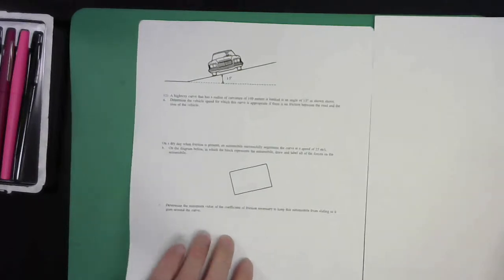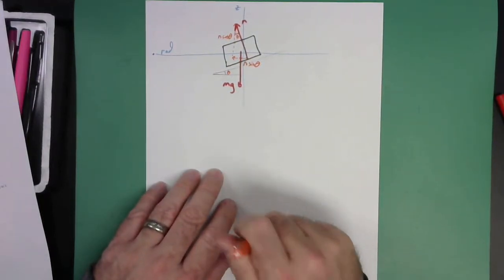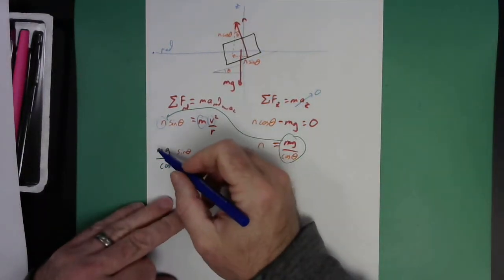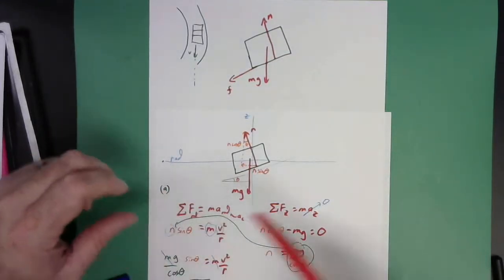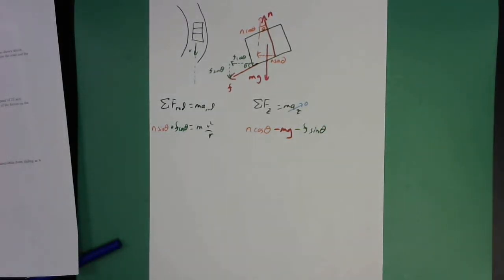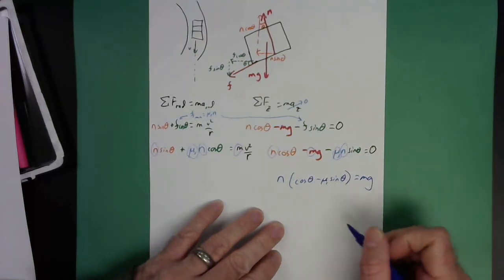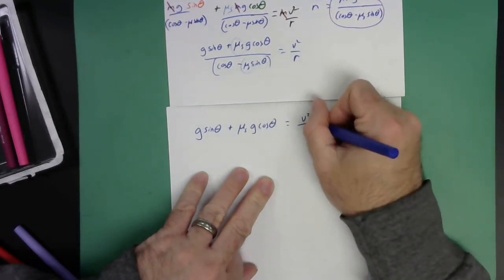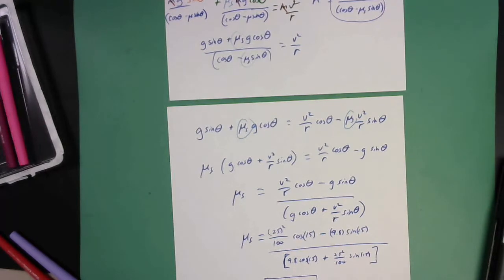Challenging Circular Motion Problems P12 Banked Curve Exam problem